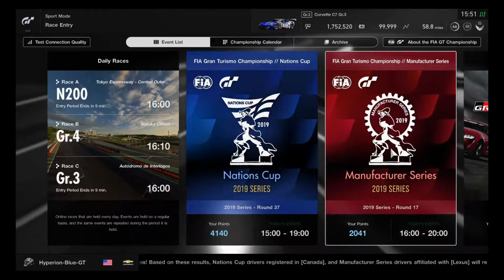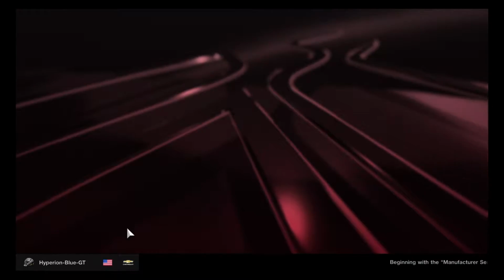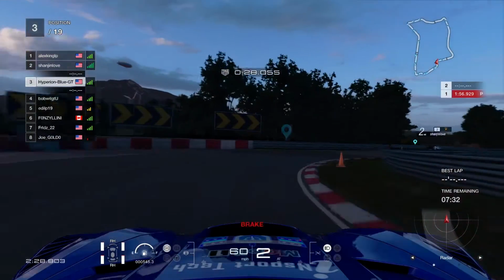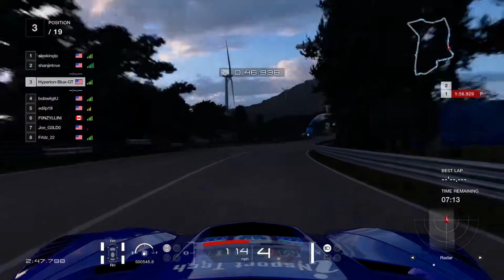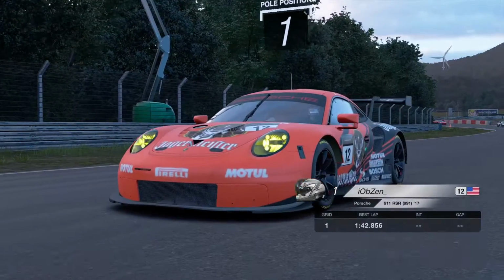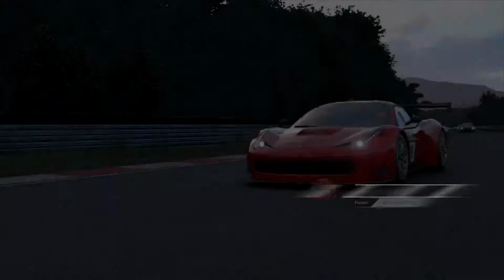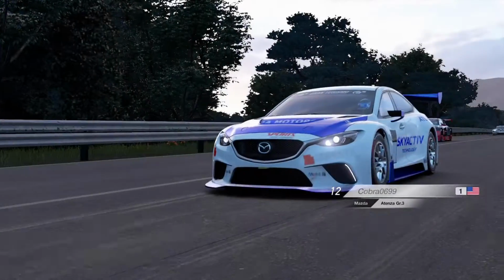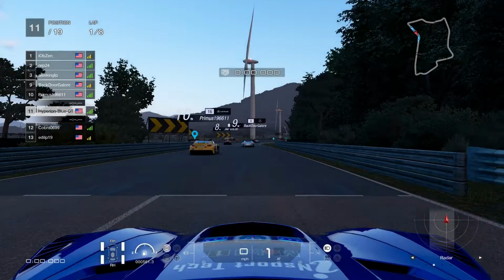Gran Turismo Sport: Manufacture Series Round 17 - Sardegna Road Track A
Round 17 of the 2019 Manufacture Series By Using Gr.3 Racing at Sardegna Road Track A.